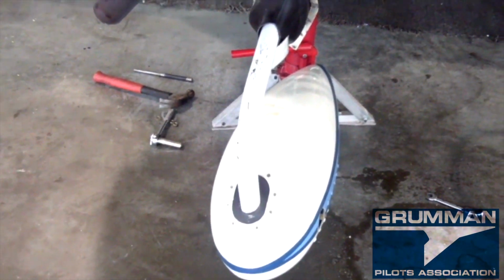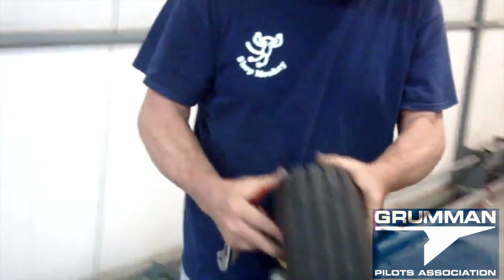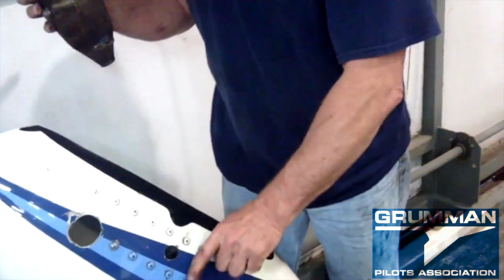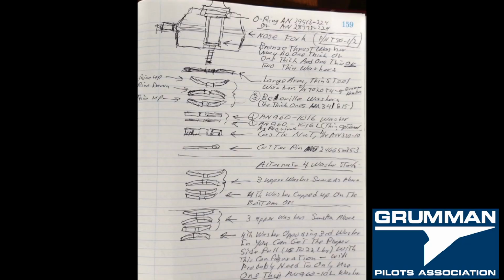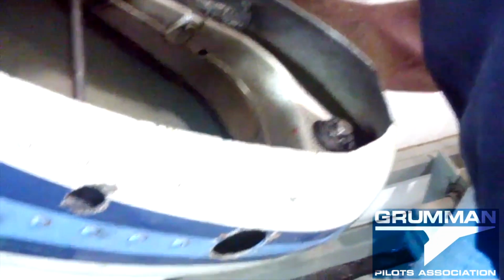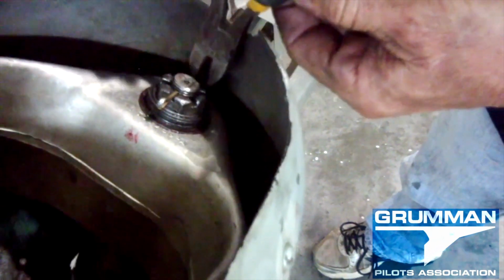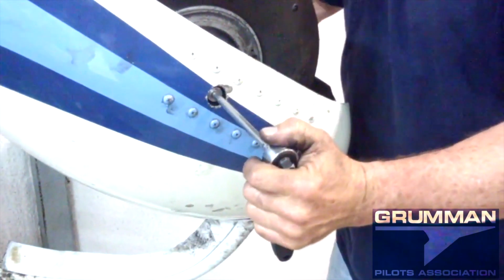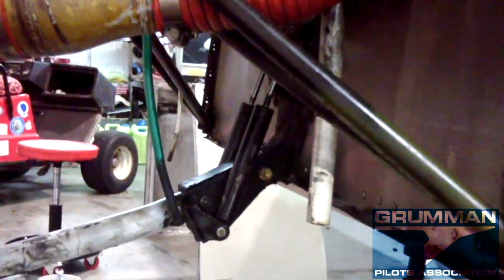Front Wheel Maintenance Redo - Grumman Style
Front Wheel Maintenance Redo - Grumman Style:  Took the original, color corrected, cleaned the audio, and added more info and reduced it by 3 minutes.   Video 1,031 in the Hit Parade.  Enjoy!